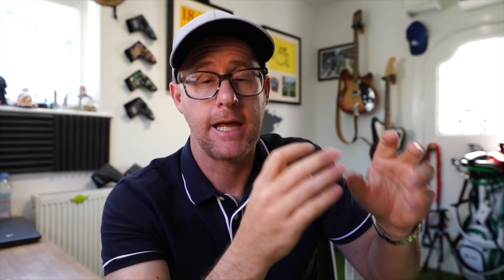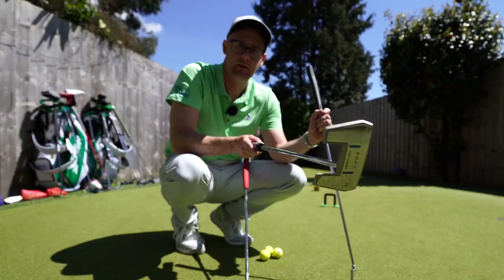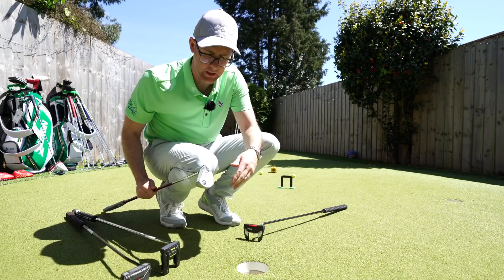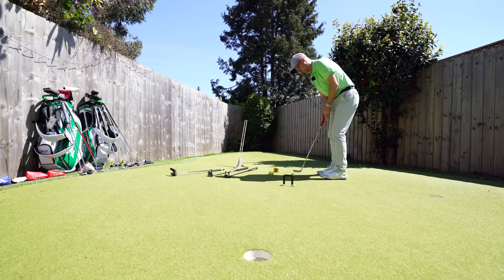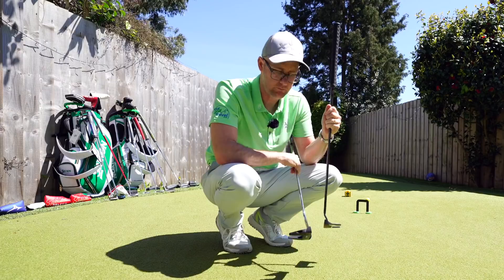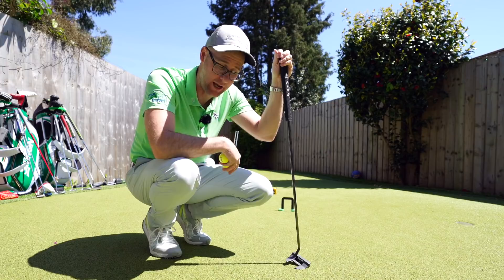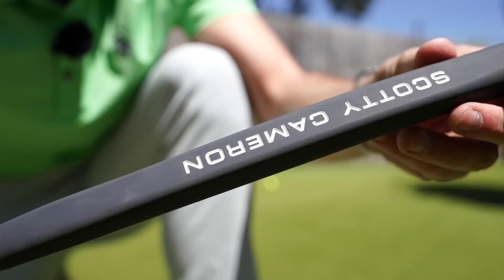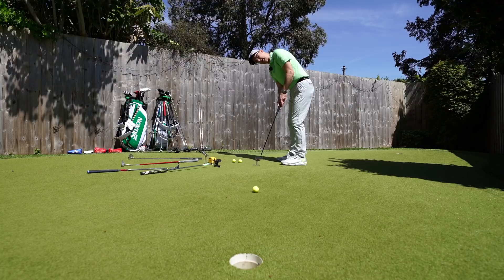THE BEST PUTTER for your golf game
Mark Crossfield golf professional is talking the best putter in golf and how do you make the best choice for your golf game. How do you choose a golf putter and what difference can a putter really make? When it comes to buying golf equipment the putter is often the last club to be thought about when it comes to custom fitting. Mark talks what putter length is right for you, how to choose a putter and will a Scotty Cameron, Ping, Cobra golf or Wilson putter really make any difference. If you want to know what putter grip might work best for you or if a mallet design putter compares to a blade putter this video should help you make a better choice. With so many great putter available in 2021 trying to buy the best putter of 2021 will come down to 3 key points that Mark outlines in today golf video.